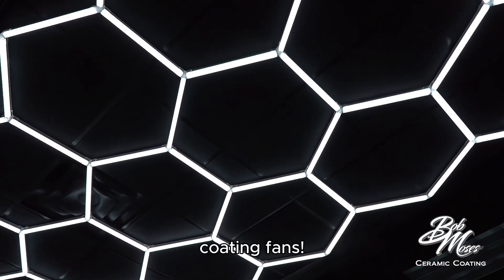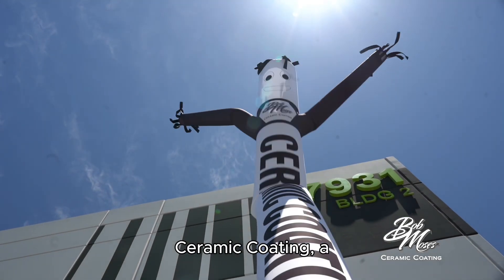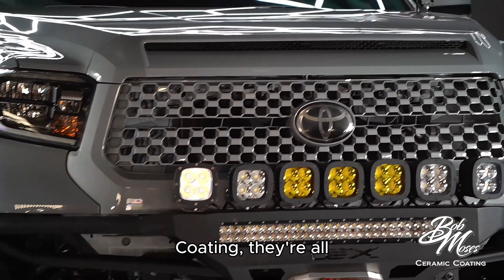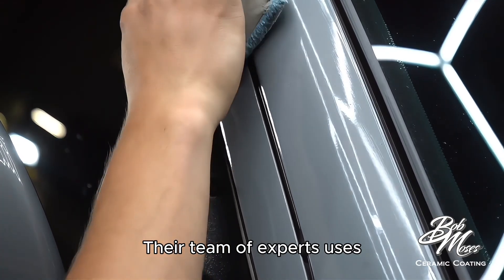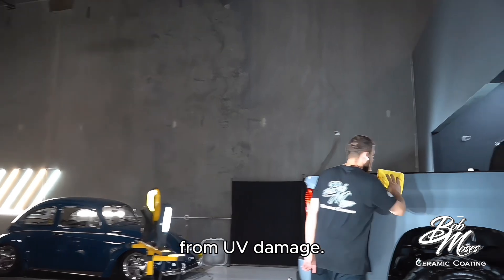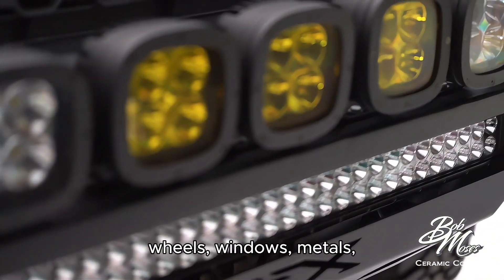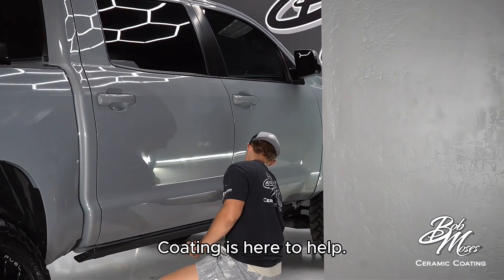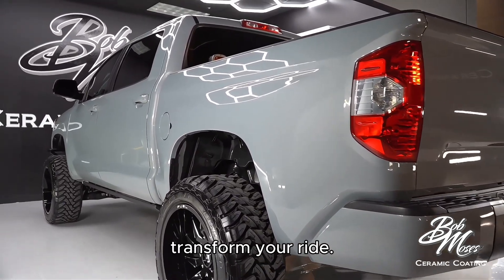Bob Moses Ceramic Coating - #1 installer of Sensha in the world !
🇺🇸 Bob Moses Professional Grade Ceramic Coatings, the only Ceramic America can Trust🇺🇸

The “Bob Moses Experience”

We exclusively use Sensha ❤️Japan’s “Crystal Glow” 8 year Ceramic Coating - providing a rock hard (H9) sacrificial layer of protection, while at the same time a wet, reflective, deep shine that is not only exclusive to Bob Moses but will last up to 8 years (2032)- NEVER WAX AGAIN!  Look 👀 at the shine!

It all starts with:
Bob Moses Certified Specialist
(+) Thorough Surface Preparation including masking off sensitive areas
(+) Multi Stage Paint Correction/Perfection
(+) Bumper to Bumper Decontamination
(+) Sensha ❤️Japan “Crystal Glow” Ceramic Coating.  True Si02 Silicon Dioxide Resin.

☝️Click☝️for a Quote